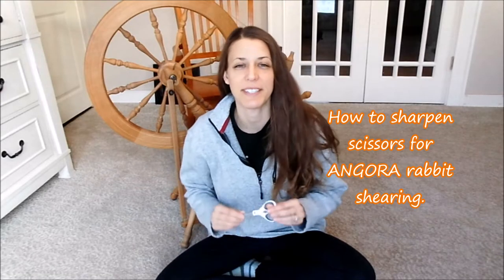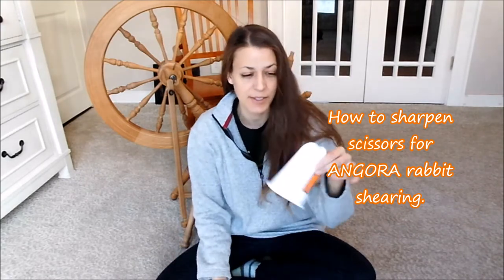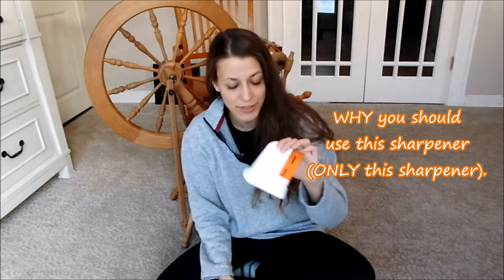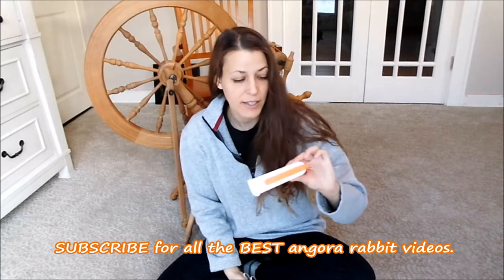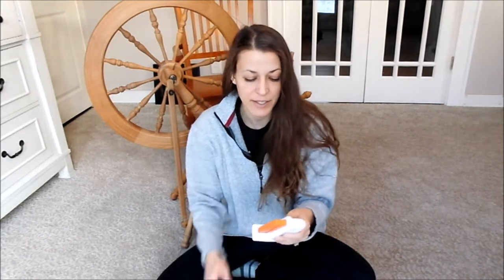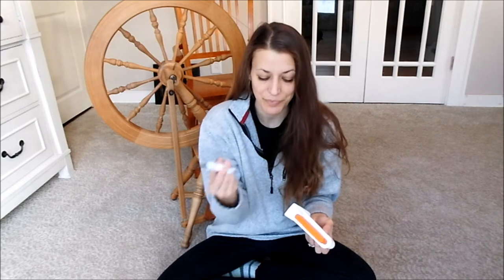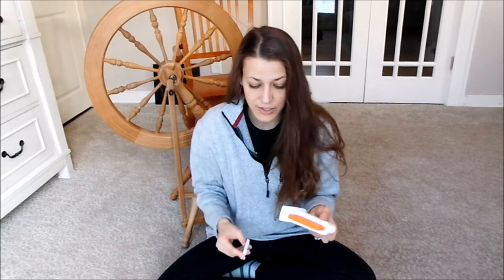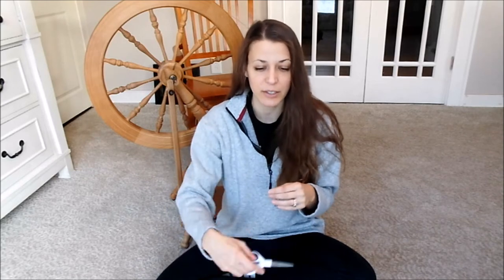The BEST scissor sharpener for angora rabbit grooming. HOW and WHY to sharpen scissors.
SCISSOR SHARPENER